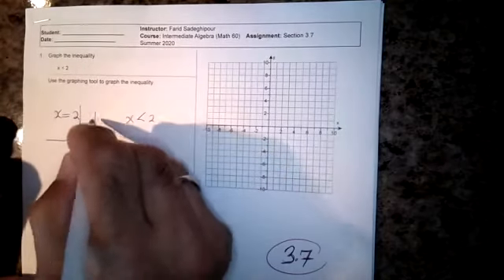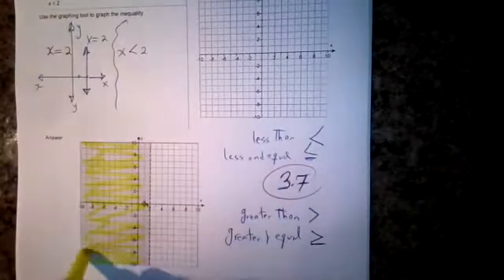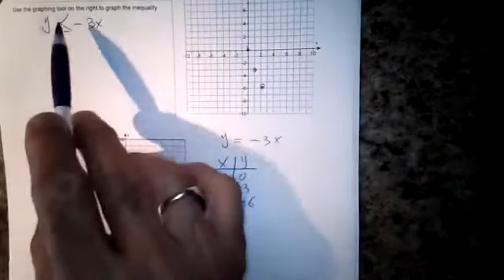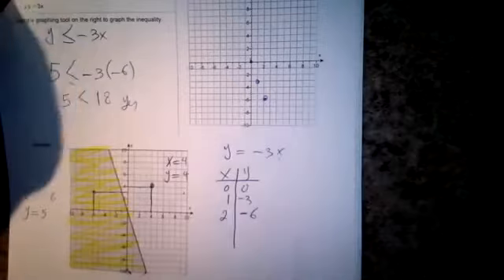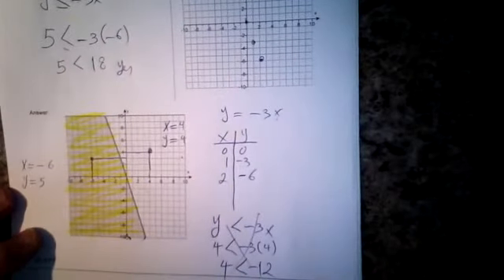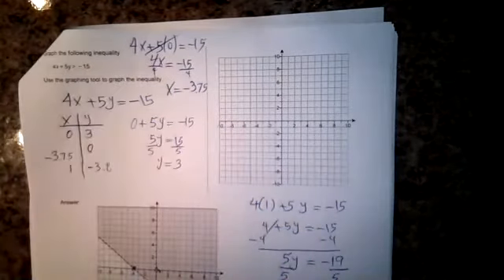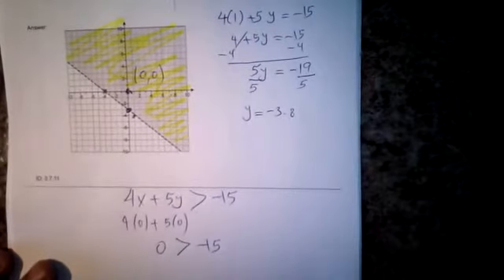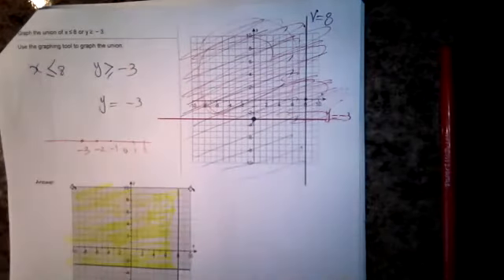Chapter 3 section 3 7 Math 60 Palomar College